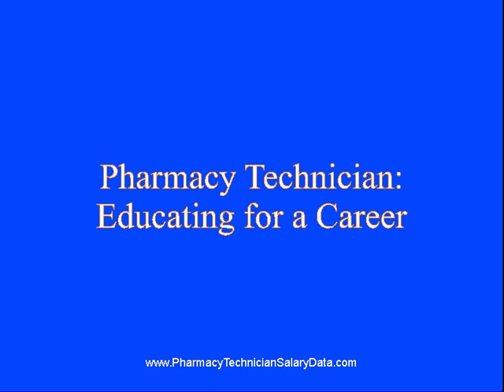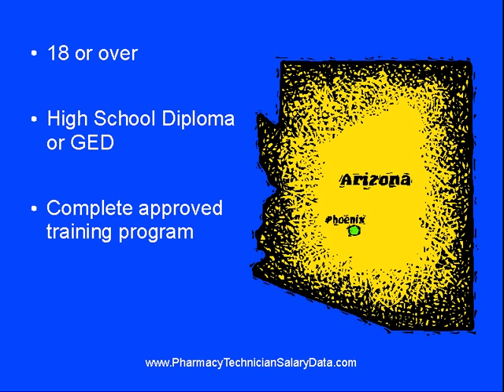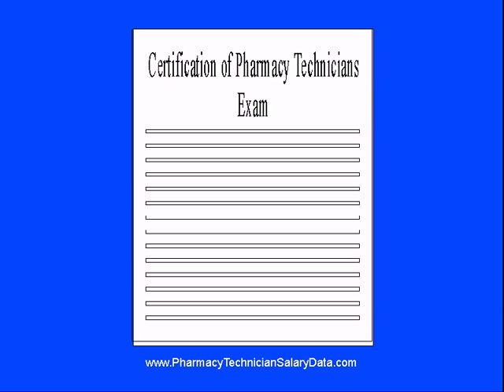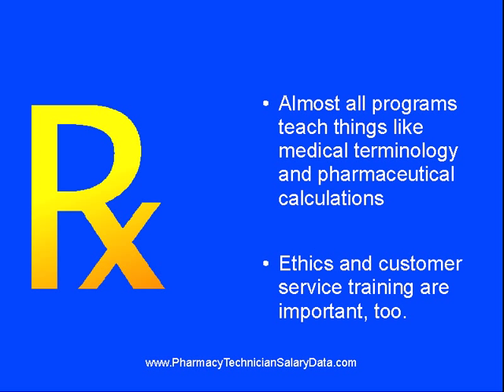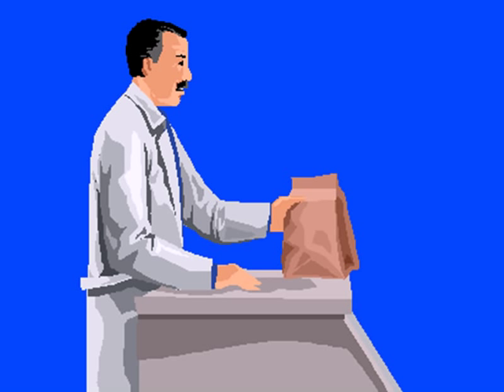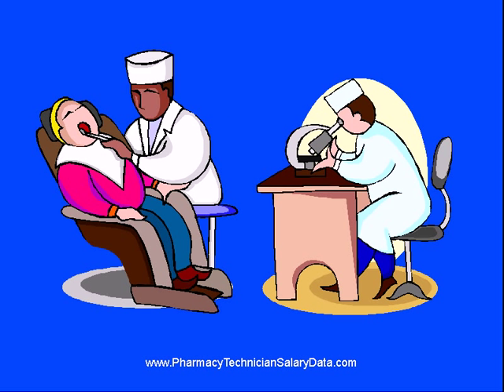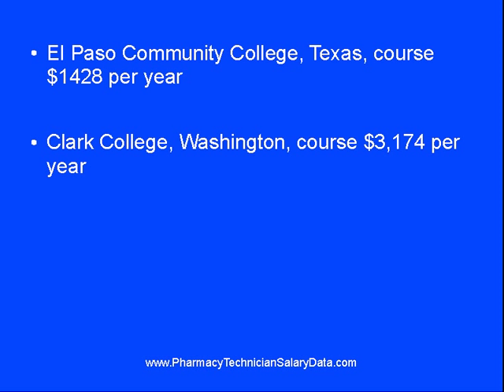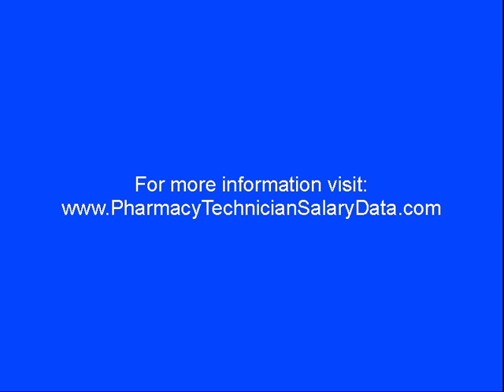Pharmacy Technician Education Requirements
offers you valuable career information including a free career assessment. Visit us today!